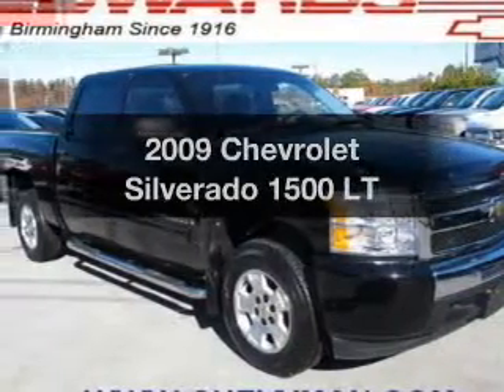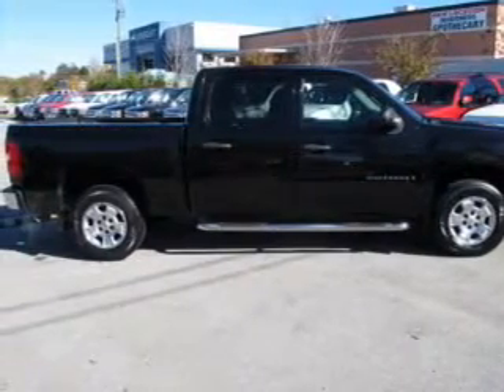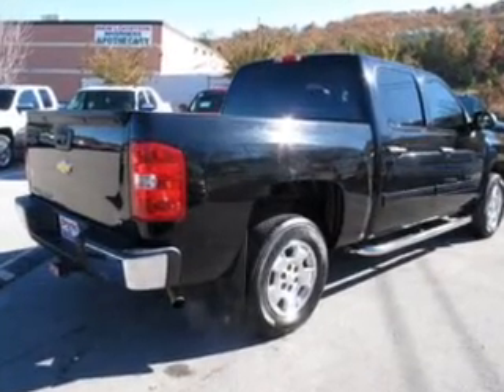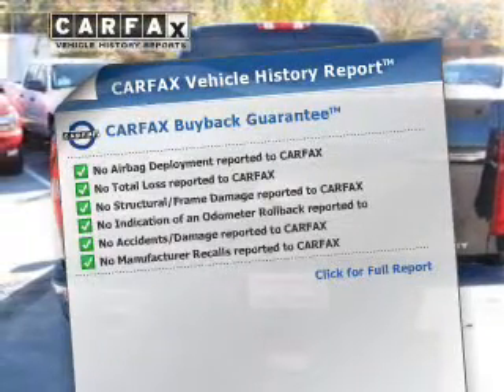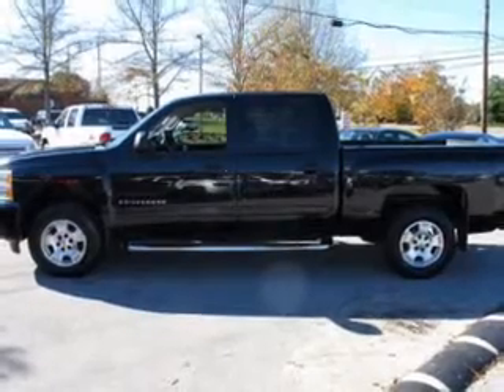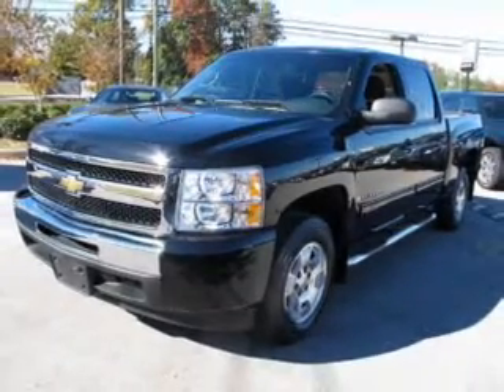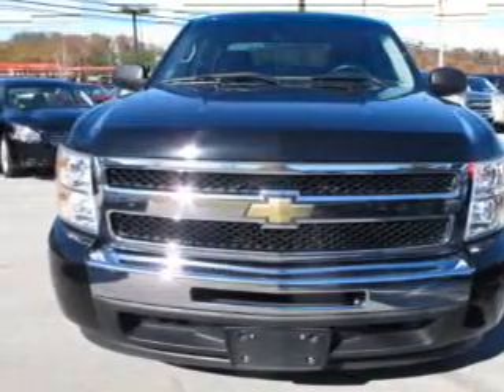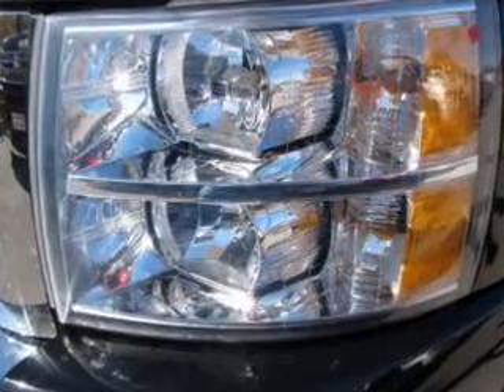2009 Chevrolet Silverado 1500 - Birmingham AL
Year: 2009
Make: Chevrolet
Model: Silverado 1500
Trim: LT
Engine: 4.8 liter 8 cylinder 16 valve
Transmission: Automatic
Color: Black
Mileage: 63108
Address:
5499 Highway 280 East